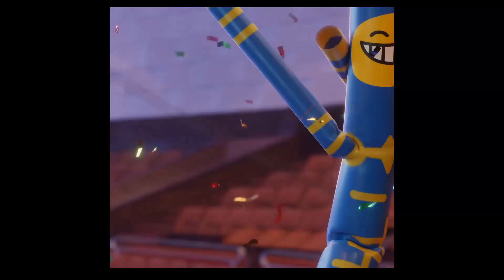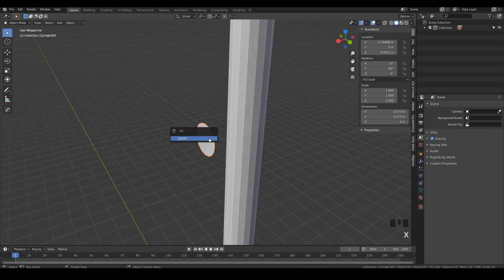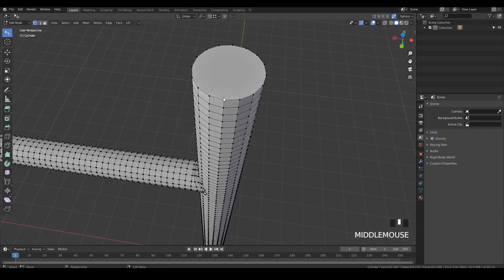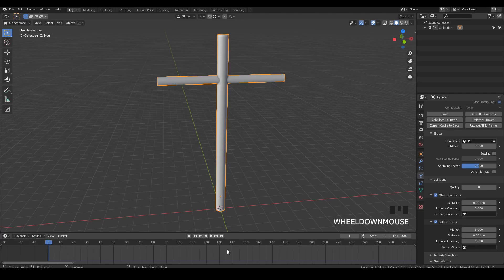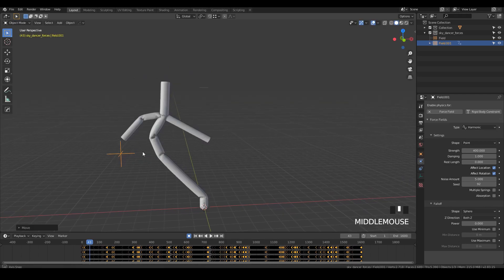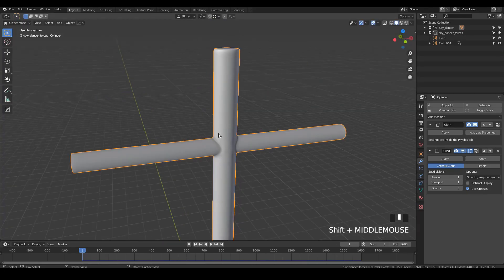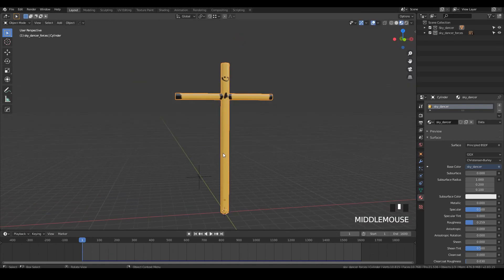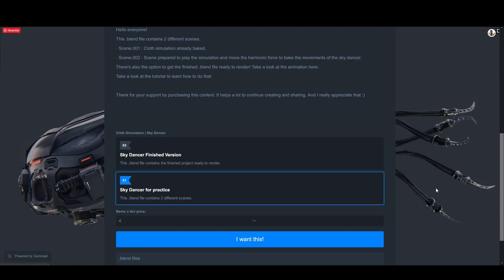Cloth Simulation Blender 2.8 | Sky Dancer | with .blend file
Hello everyone!

First of all I want to say thanks to Chris Prenninger for inspire me to do this funny guy. Please, check out his channel. He has great tutorials of Blender on different topics.

So, few days ago I uploaded a "thank you" video with this Sky Dancer, and I enjoyed so much the workflow. I also learned a few more things to control clothes like this and I wanted to share how I did it.

This is what we will see in this tutorial:

- 1:16 - Modeling
- 7:54 - Cloth properties
- 9:22 - Forces
- 13:32 - UV Unwrapp & Simple Texture Paint
- 16:28 - Set camera movement

Also, I will share with you the .blend files. One .blend file is prepared to make your own sky dancer and the other one is the finished project that I did for this video